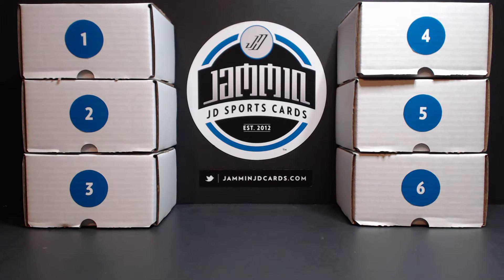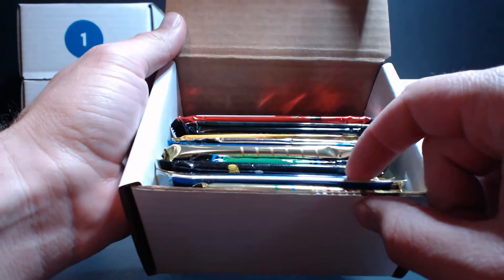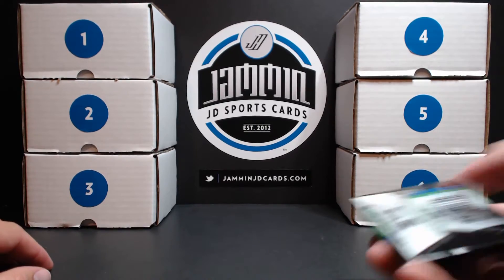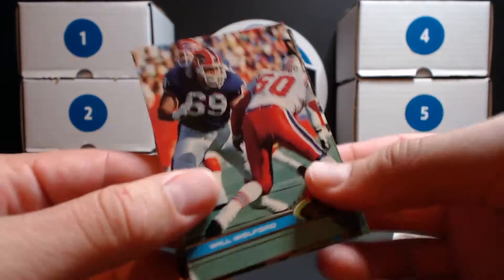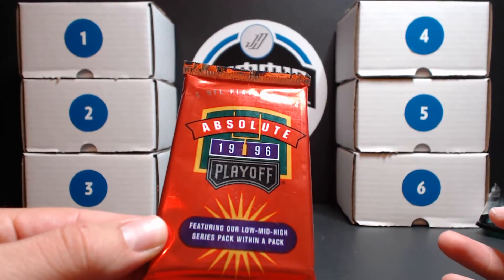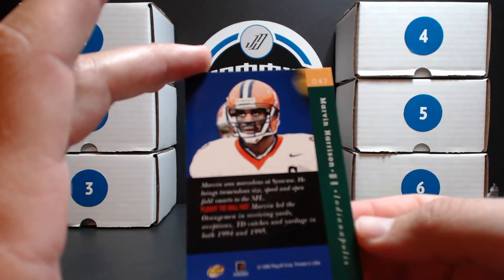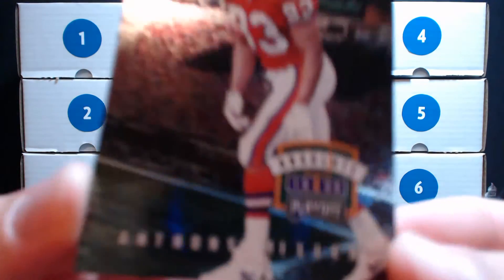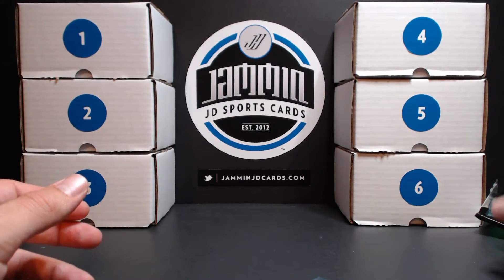Jammin Retrospect Episode 18 - 1996 Playoff Absolute & 1991 Topps Stadium Club Football Break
Or we are on Ebay as well